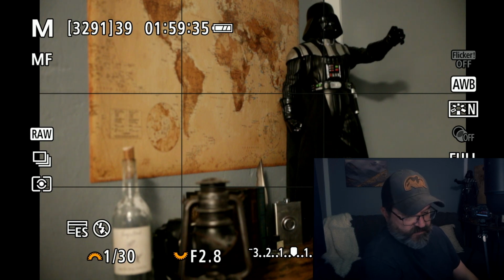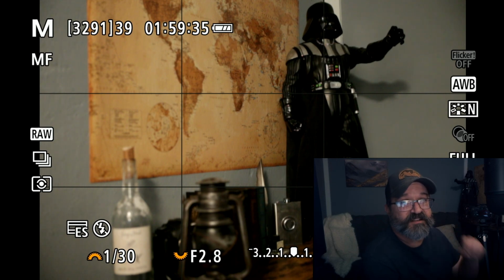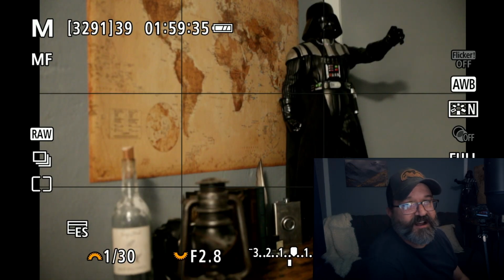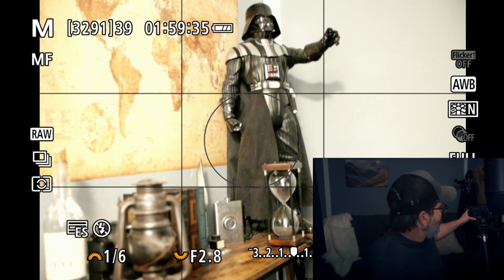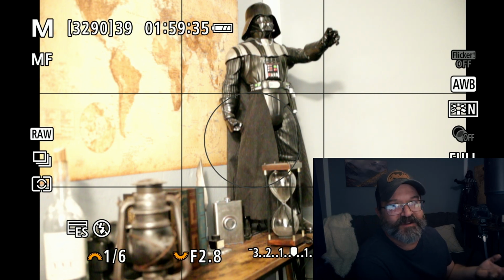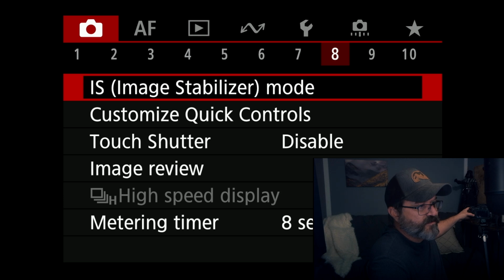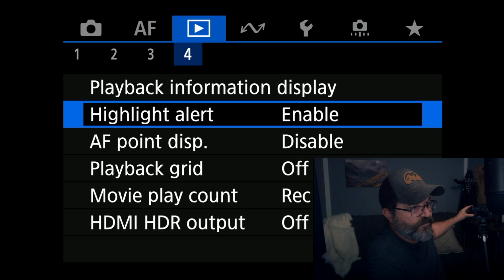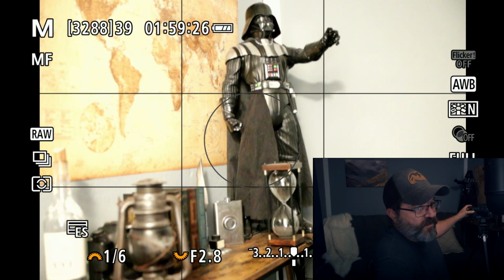Canon Metering Modes Explained - Nail Exposure | Histogram Tips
In this video, we'll dive into the world of Canon metering modes and show you how to get the most out of your camera's metering capabilities. Whether you're a professional photographer or just starting out, this tutorial will provide you with information to help you achieve perfect exposure every time you shoot. Selecting the right mode area is crucial, and we'll cover everything you need to know to take your photography to the next level. So sit back, grab your camera, and get ready to master Canon metering modes!

🎥 My Gear
• My Budget Camera Pick – Canon R8
• Favorite Video/Landscape Lens – Canon RF 24-70mm f/2.8
• Lightweight Telephoto That Punches Above Its Weight – Canon RF 100-400mm f/5.6-8
• Must-Have ND Filter for Smooth Motion Blur in Video
• Best Travel Tripod (IMO)
• Great Budget On-Camera Mic – Rode VideoMic GO
• Sweet Budget Field Mic for Sound Effects or Lining Into the Rode – Zoom H1n

☕ Addicted to coffee... but also to making cool stuff. Help fuel both